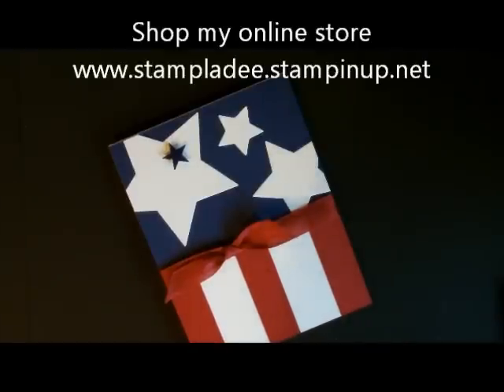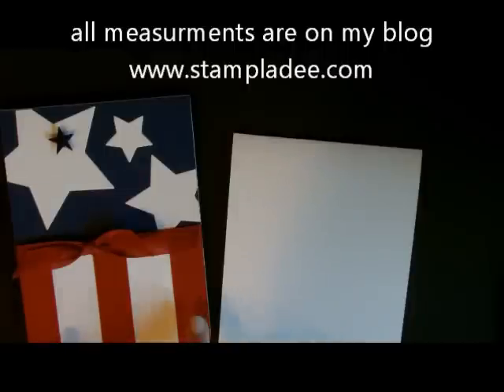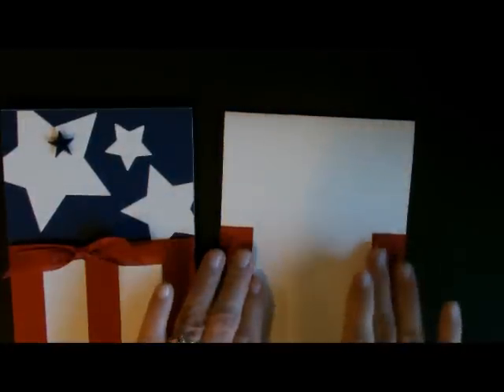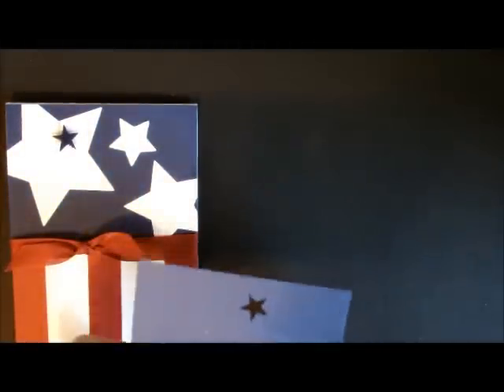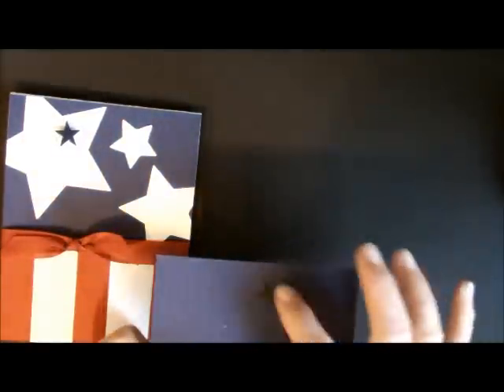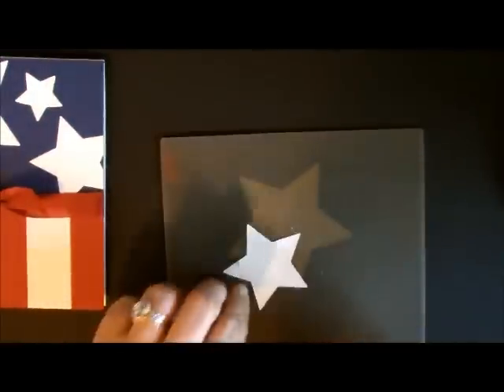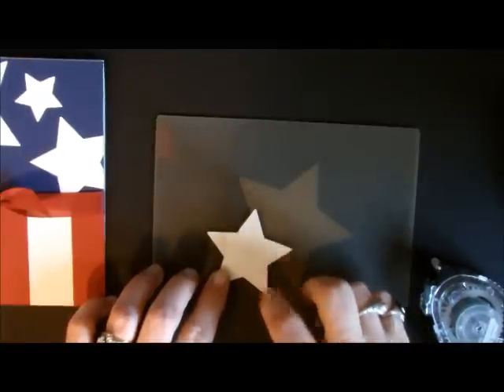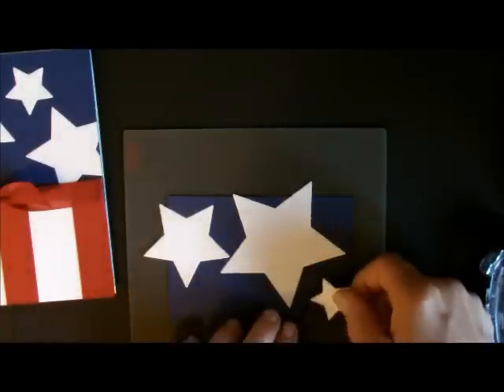4th of July using the NEW Stars Framelits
Happy 4th of July with this super fast card.  You can use it for 4th of July, masculine or July birthday, patriotic card, support the troops card, so many uses and it's done with our NEW Stars Framelits.